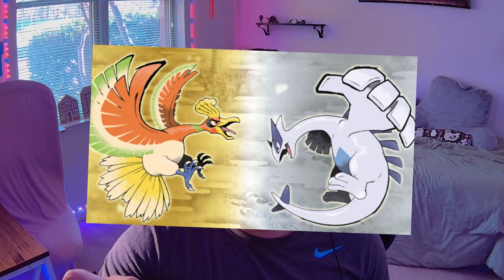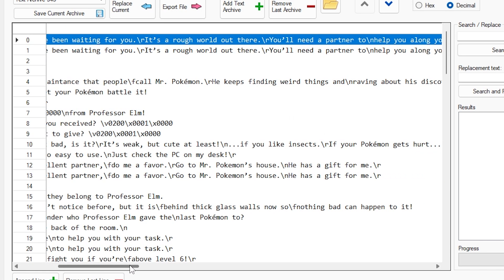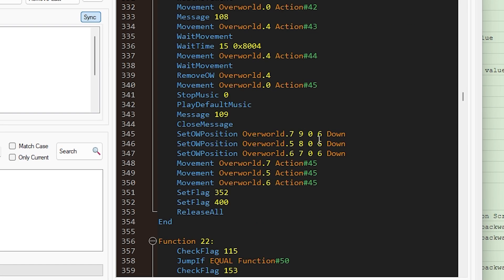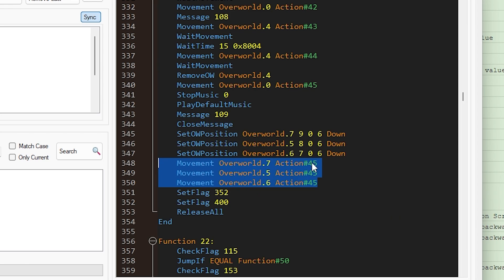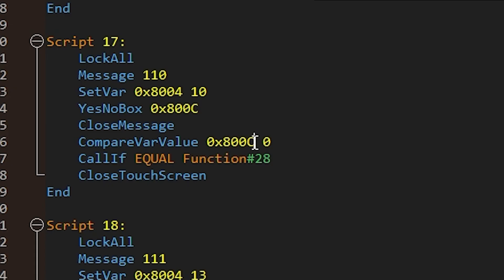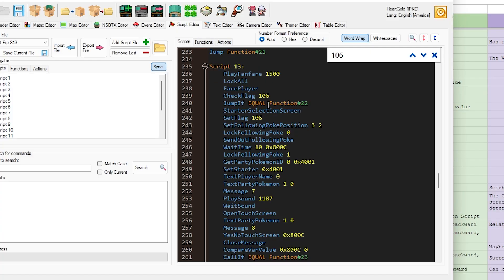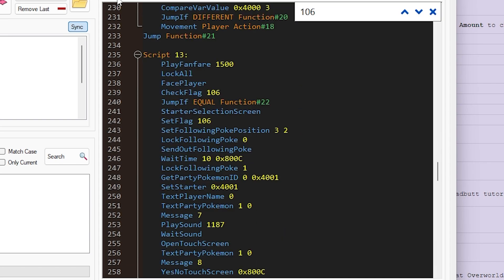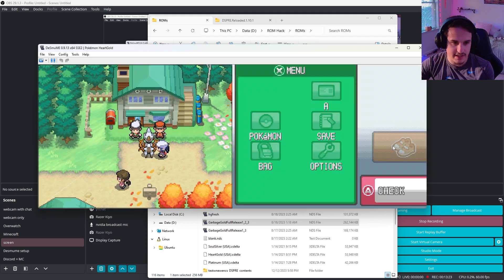Make Your OWN Gen 4 Pokemon ROM Hack -- CHANGING STARTERS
Learn how to make HeartGold, Soulsilver, Platinum, Diamond, and Pearl DS Hacks!

Scripts Used:
Script 12:
 MecScript
 LockAll
 CheckFlag 352
 JumpIf EQUAL Function#19
 GetPlayerPosition 0x4000 0x4001
 CompareVarValue 0x4000 3
 JumpIf DIFFERENT Function#20
 Movement Player Action#18
Jump Function#21

Script 17:
 LockAll
 Message 110
 SetVar 0x8004 10
 YesNoBox 0x800C
 CloseMessage
 CompareVarValue 0x800C 0
 CallIf EQUAL Function#28
 CloseTouchScreen

End

Script 18:
 LockAll
 Message 111
 SetVar 0x8004 13
 YesNoBox 0x800C
 CloseMessage
 CompareVarValue 0x800C 0
 CallIf EQUAL Function#28
 CloseTouchScreen
End

Script 19:
 LockAll
 Message 112
 SetVar 0x8004 401
 YesNoBox 0x800C
 CloseMessage
 CompareVarValue 0x800C 0
 CallIf EQUAL Function#28
 CloseTouchScreen

End

Function 28:
 PlayFanfare 1500
 LockAll
 FacePlayer
 GivePokemon 0x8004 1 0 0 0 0x8005
 RemoveOW Overworld.5
 RemoveOW Overworld.6
 RemoveOW Overworld.7
 SetFlag 106
 SetFollowingPokePosition 3 2
 LockFollowingPoke 0
 SendOutFollowingPoke
 WaitTime 10 0x800C
 LockFollowingPoke 1
 GetPartyPokemonID 0 0x4001
 SetStarter 0x4001
 TextPlayerName 0
 TextPartyPokemon 1 0
 Message 7
 PlaySound 1187
 WaitSound
 OpenTouchScreen
 TextPartyPokemon 1 0
 Message 8
 YesNoTouchScreen 0x800C
 CloseMessage
 CompareVarValue 0x800C 0
 CallIf EQUAL Function#23
 CloseTouchScreen
 LockFollowingPoke 0
 WaitFollowingPoke
 SetFollowingPokeMovement 55
 Movement Player Action#40
 Movement Overworld.0 Action#50
 WaitMovement
 WaitFollowingPoke
 LockFollowingPoke 1
 SetFollowingPokeMovement 48
 Message 10
 CloseMessage
 Movement Overworld.0 Action#21
 WaitMovement
 Message 11
 CloseMessage
 Movement Overworld.0 Action#22
 WaitMovement
 TextPlayerName 0
 GenderMessage 12 13
 WaitButton
 CloseMessage
 SetVar 0x4108 1
 SetVar 0x4072 1
 ClearFlag 352
 ReleaseAll
End